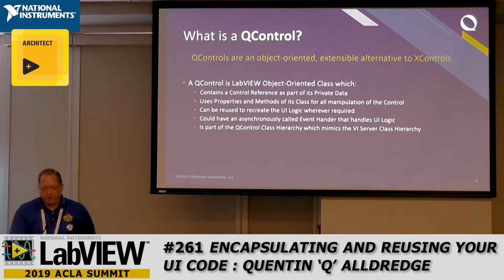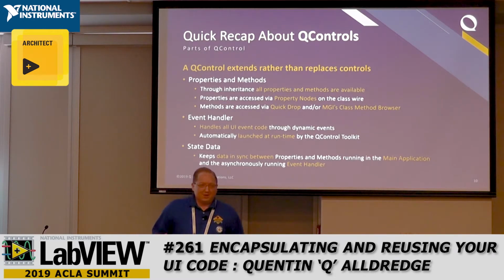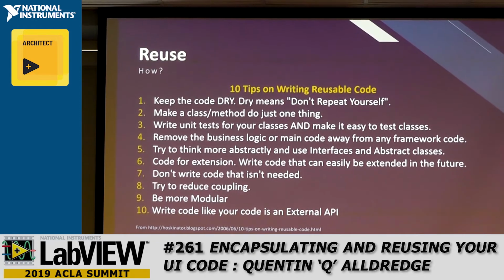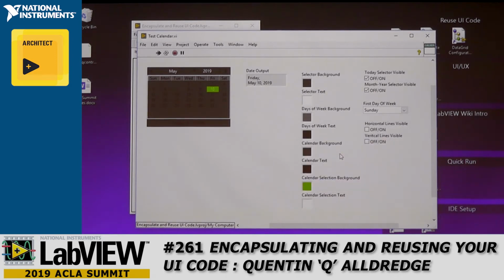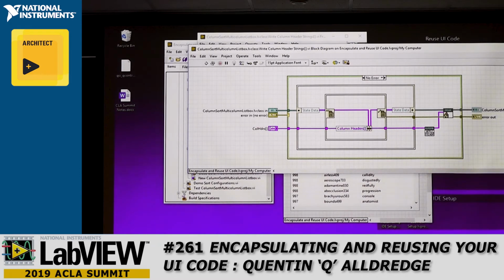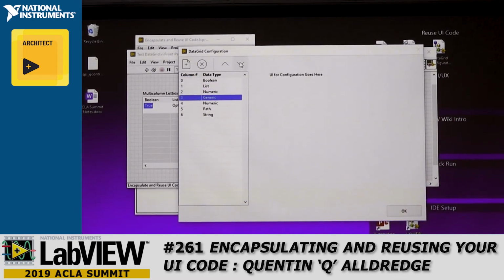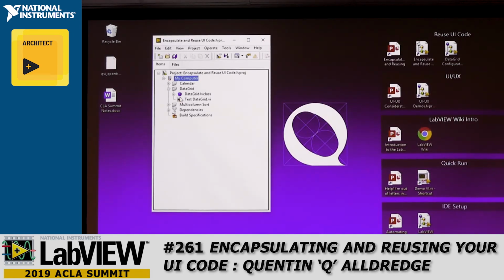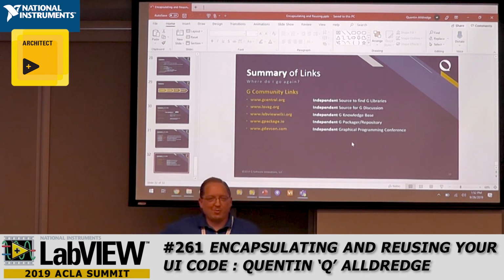2019 ACLA Quentin Q Alldredge Encapsulating And Reusing Your UI Code